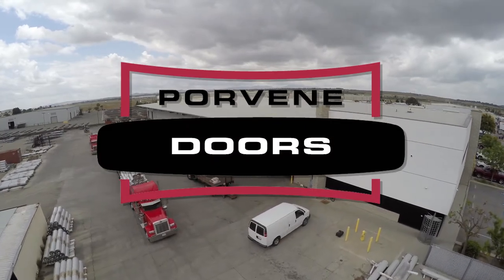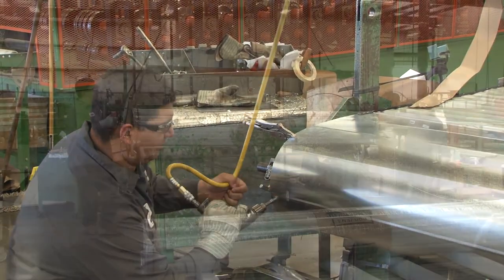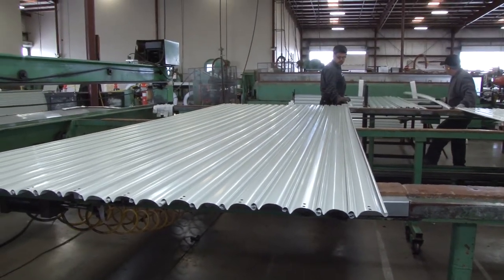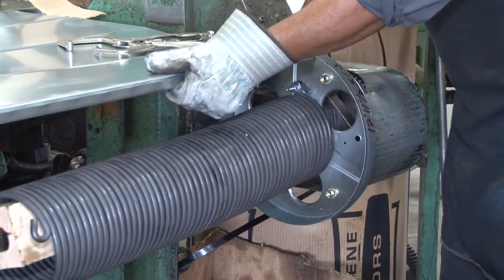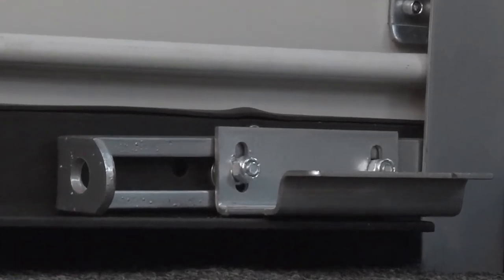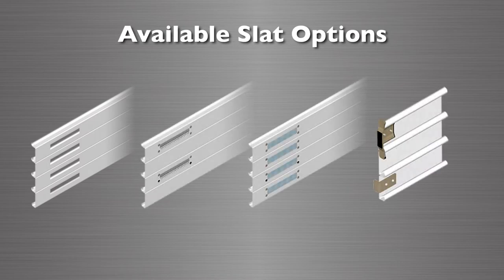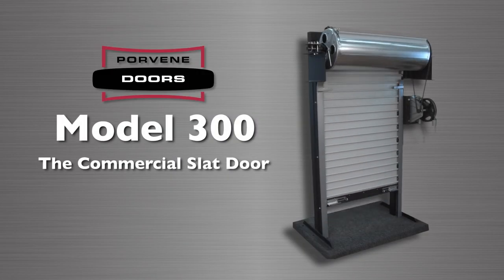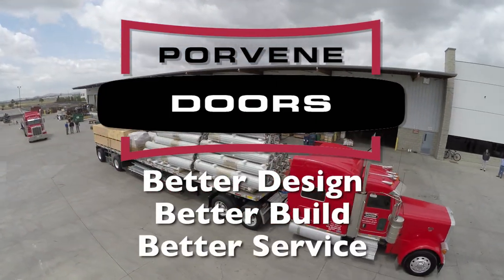Model 300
Porvene Doors Commercial Slat Door